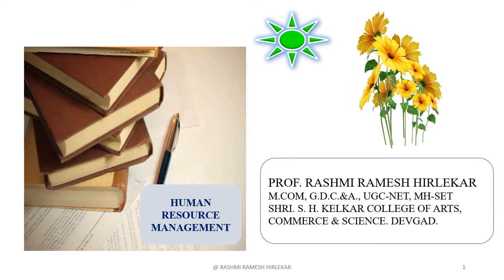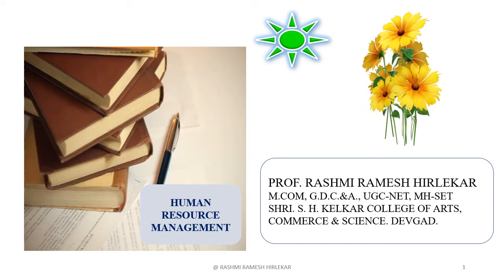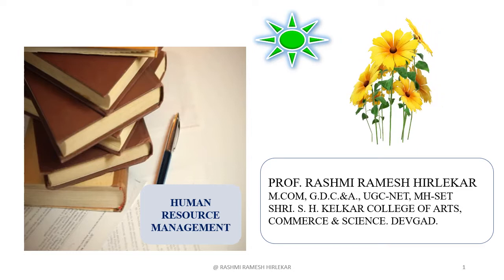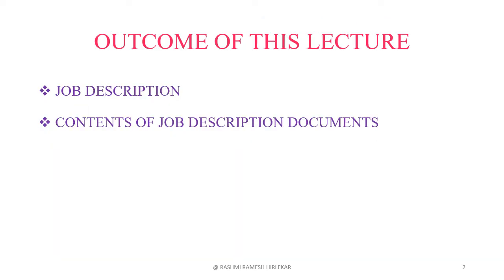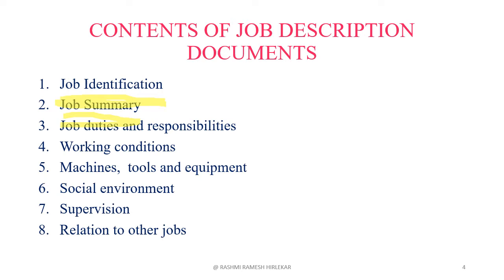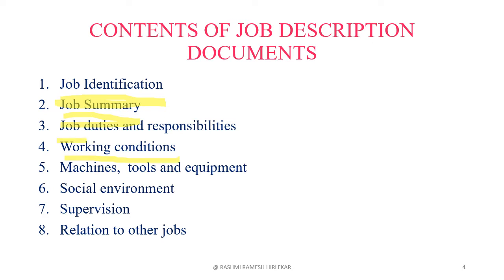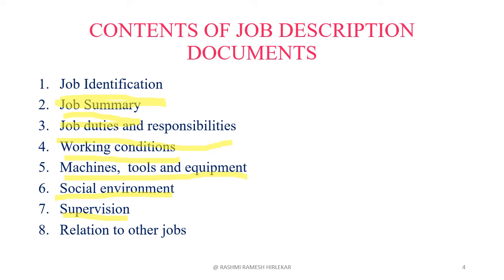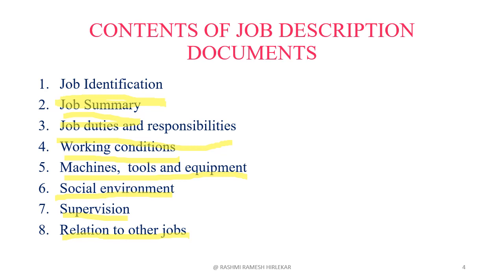Job Description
Hello everyone today we will learn about Job Description, Contents of Job Description Documents